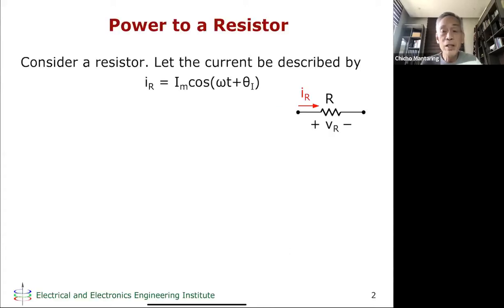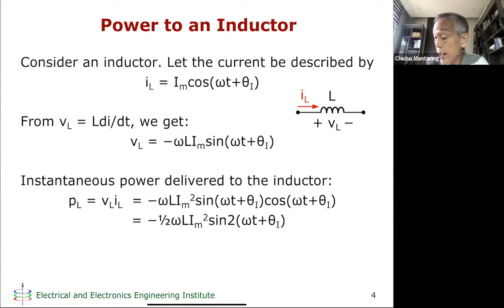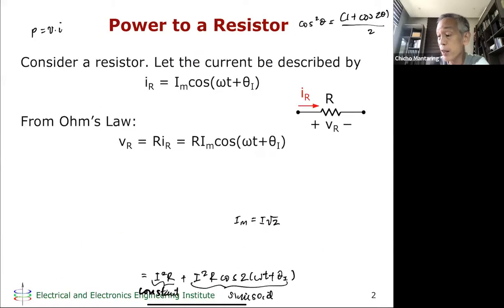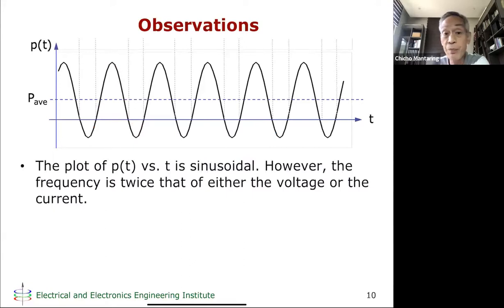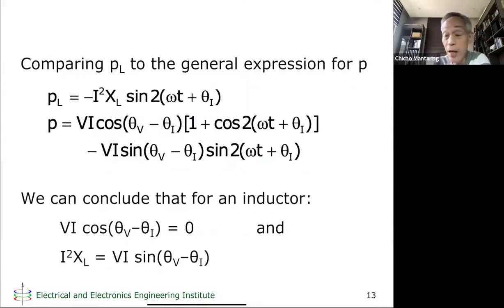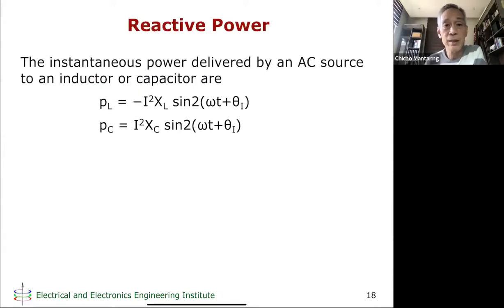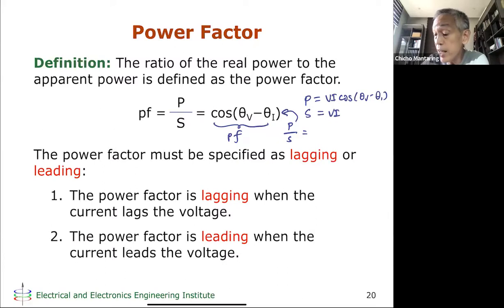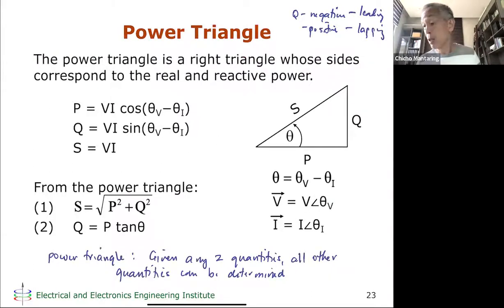Module 12 Part 1